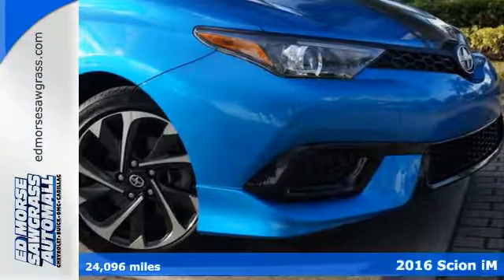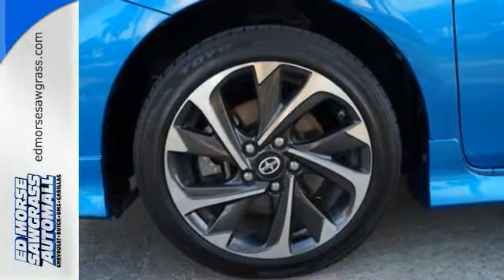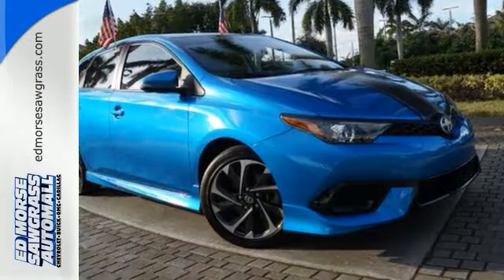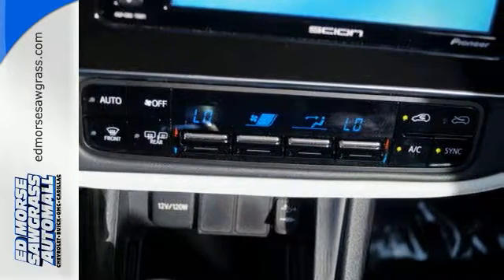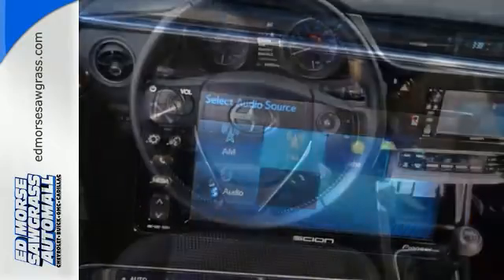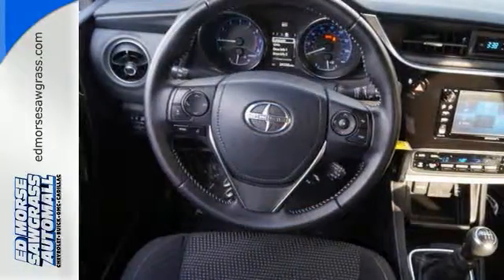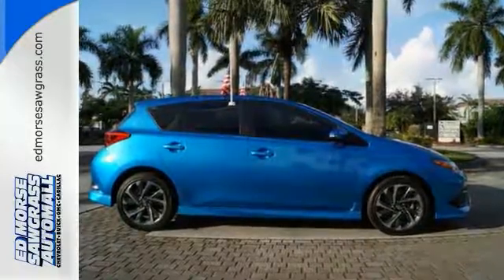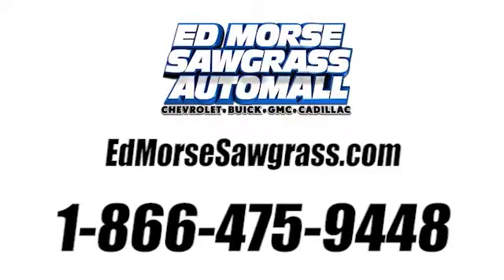Used 2016 Scion iM Sunrise FL Miami, FL H0138876A - SOLD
Year: 2016
Make: Scion
Model: iM
Trim: Base
Engine: 1.8l 4 Cylinder Fuel Injected
Transmission: FWD Manual
Color: Blue
Interior: Black
Mileage: 24096
Stock #: H0138876A
VIN: JTNKARJE7GJ505134

Address:
14401 West Sunrise Blvd